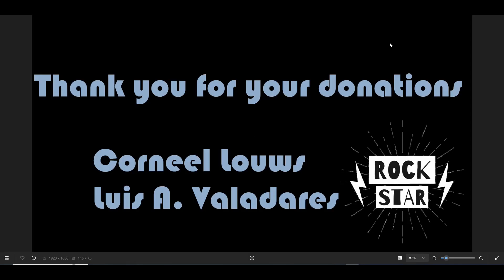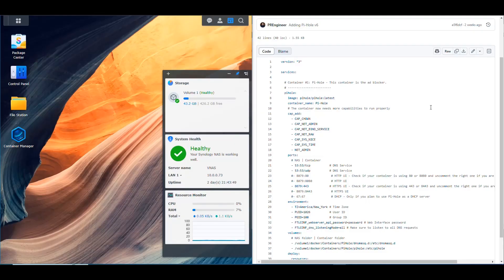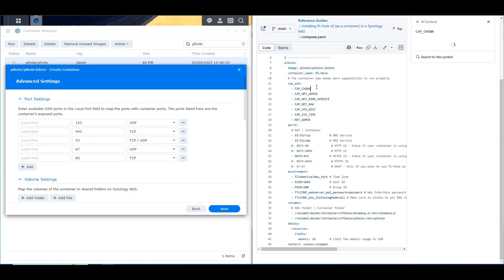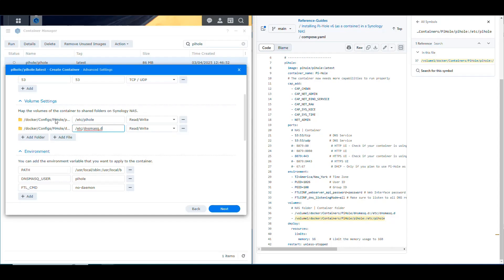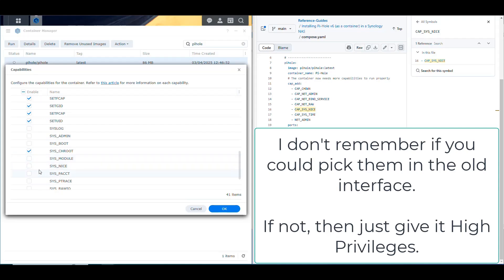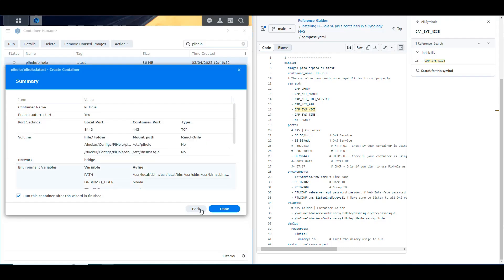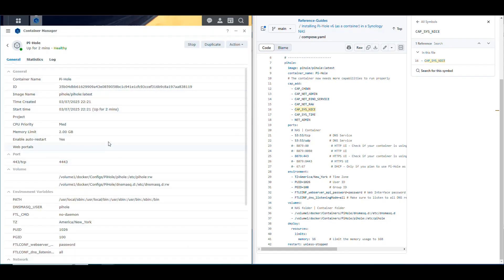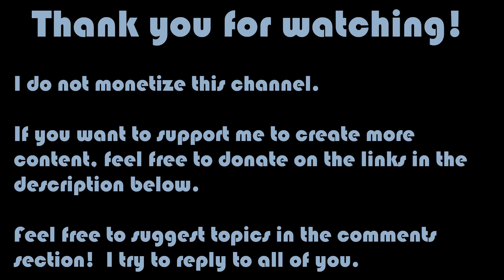How to Deploy in the Docker Synology UI when you are given a Docker Compose file [Video Request]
In this video, we discuss how to translate a Docker Compose file to using the Synology NAS Docker user interface.

Timecodes
0:00 - Intro
0:05 - Donations!
0:32 - The Request
1:35 - Recommendation - Upgrade to DSM 7.2.2
2:33 - Creating the container
3:21 - Pulling the image
3:50 - Creating a container from the image
4:07 - Naming the container and setting resource limitations
4:33 - Setting up the ports
6:03 - Mapping folders to the NAS
7:24 - Setting up the Environment Variables
8:40 - Giving the capabilities to the container
10:24 - Deploying - Issues with ports
11:42 - Deploying finally
12:52 - Getting into Pi-Hole
15:34 - Outro